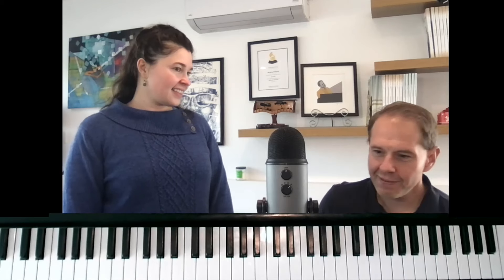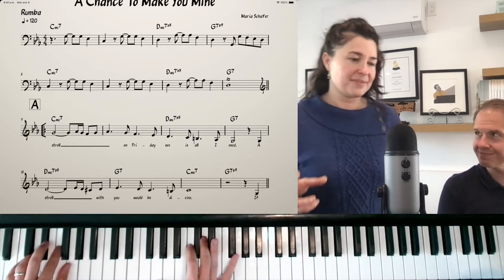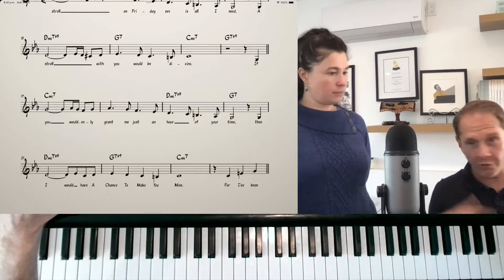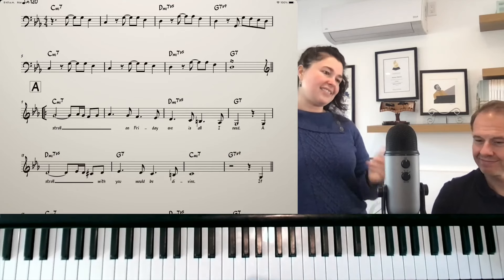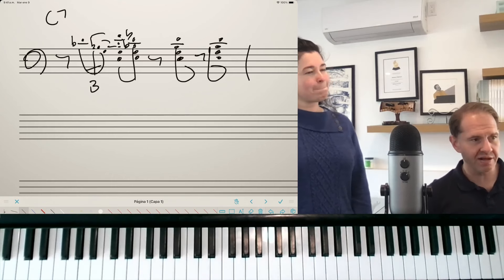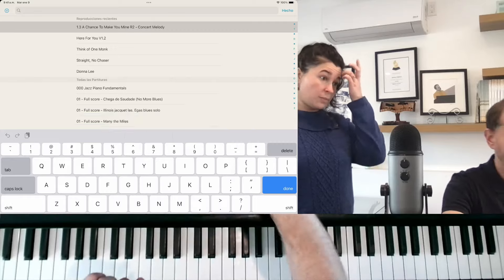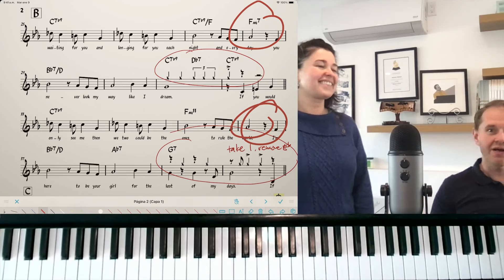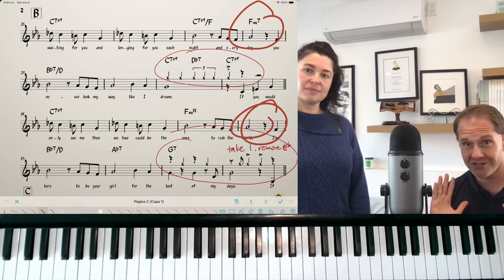How to Fake a Rumba on Piano (ft. Maria Schafer)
"Here for You" is available on all major streaming platforms!

Pianist Jeremy Siskind is joined by vocalist Maria Schafer to talk about her song "A Chance to Make You Mine" and to discuss the intersection of ballroom dances like Rumba, Bolero, and Tango, and how you might approach those at the piano.